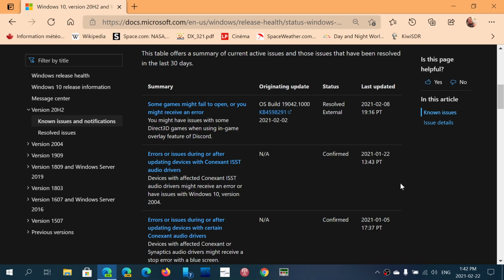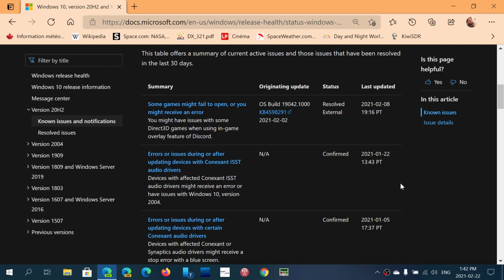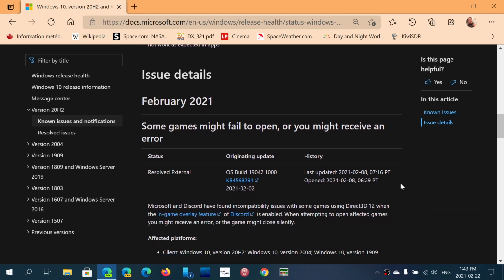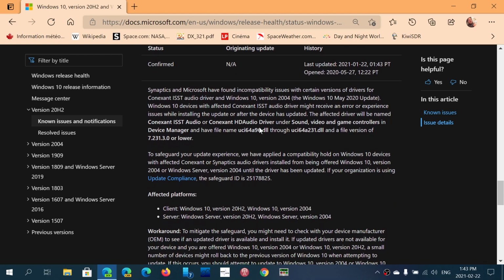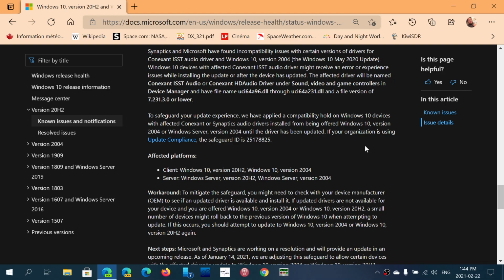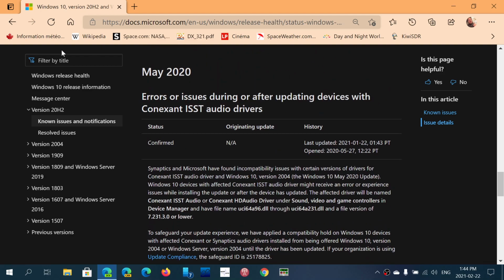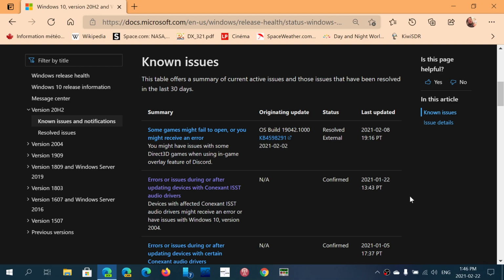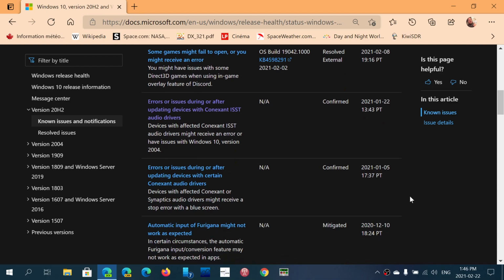Windows 10 Connexant HD audio device driver problems what is happening feb 22nd 2021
This is definitely a issue that is in need of more attention